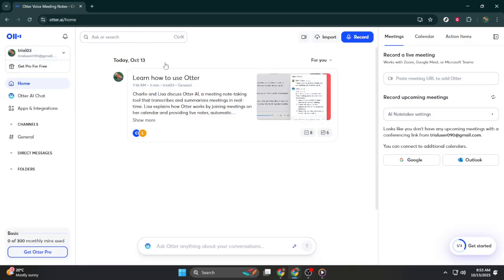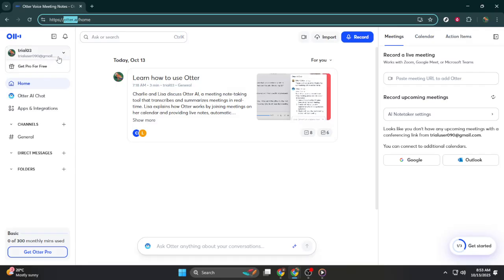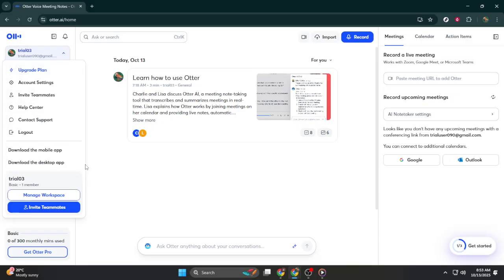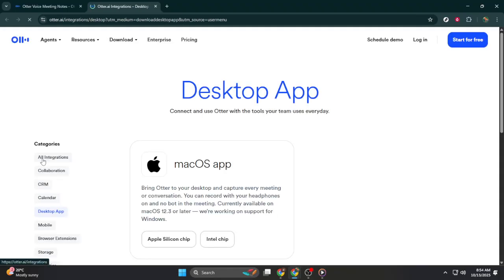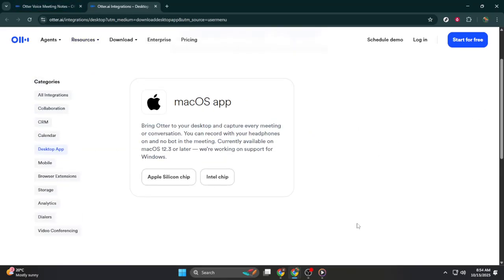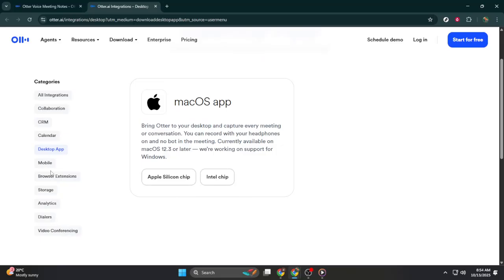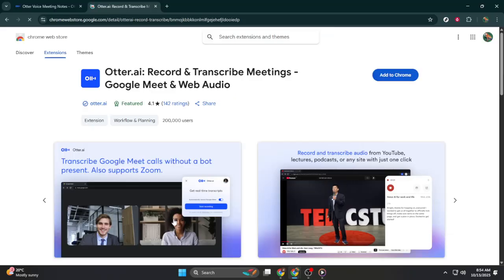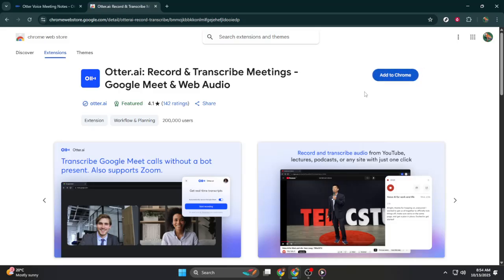How To Install The Otter Ai On Windows 10 2025 Step by Step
Learn how to install Otter AI on Windows 10 in this quick and easy 2025 step-by-step tutorial! 💻
Otter AI helps you record, transcribe, and organize meetings or interviews automatically, and this video will guide you through the entire installation process on your PC.

In this video, you’ll learn:
✅ How to access Otter AI on your Windows 10 computer
✅ How to install Otter AI using your browser or Progressive Web App (PWA)
✅ How to pin Otter AI to your taskbar for quick access
✅ How to sign in and set up your free Otter AI account
✅ Bonus: Tips for using Otter AI offline and syncing recordings automatically

Perfect for students, professionals, and creators who want to use Otter AI directly from their desktop for easy access and productivity.